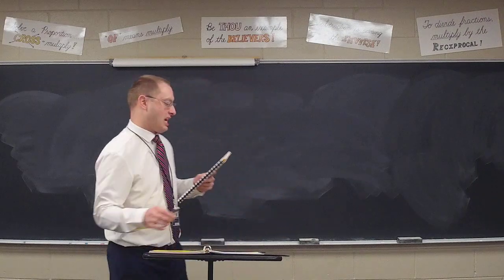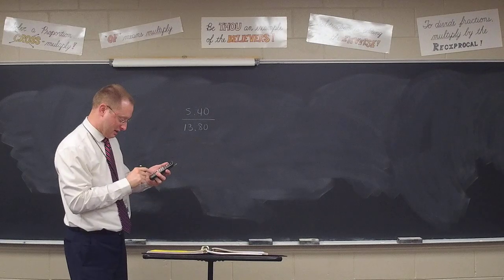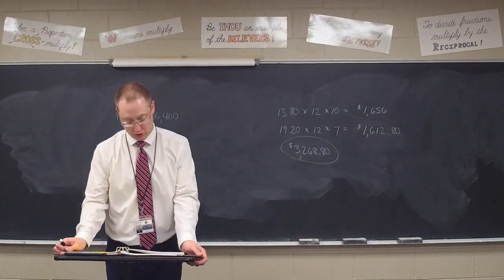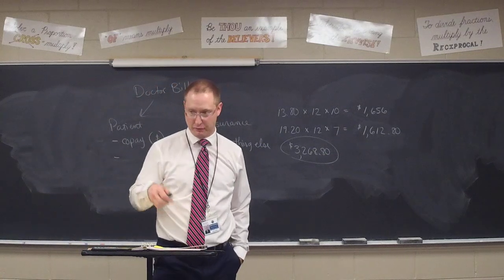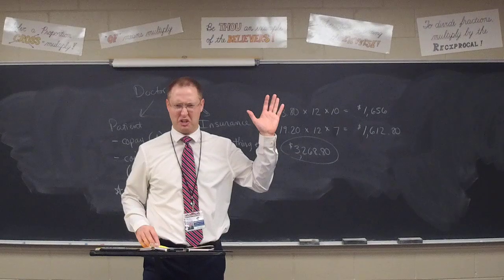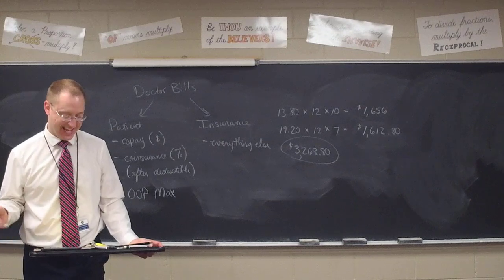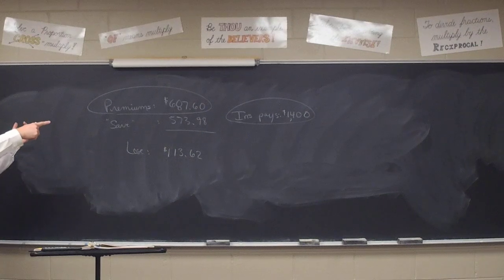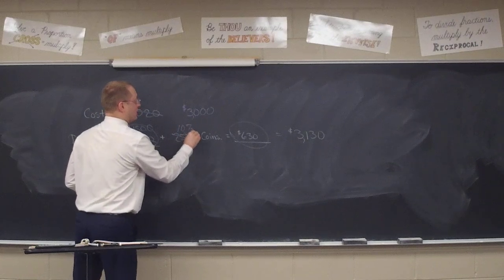Math 7 Lesson 127 / FLS L. 23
health insurance